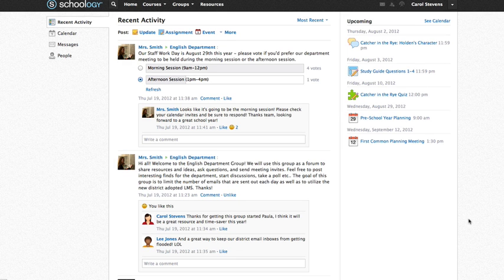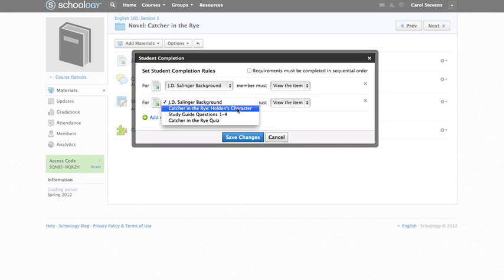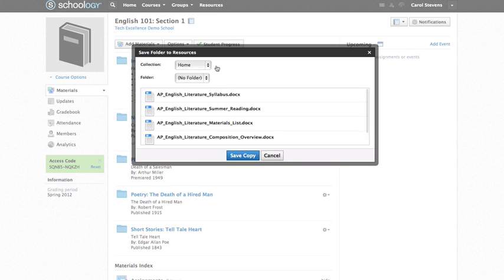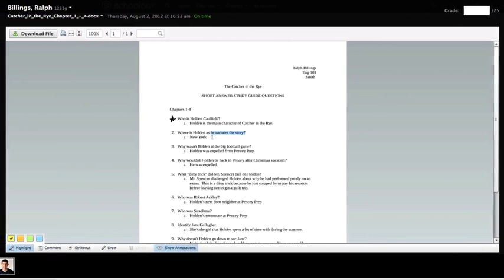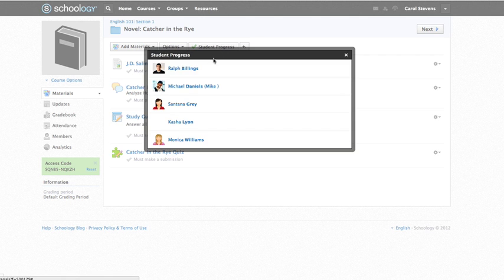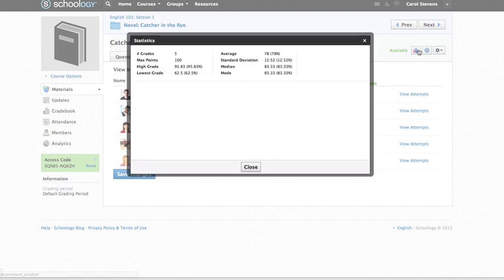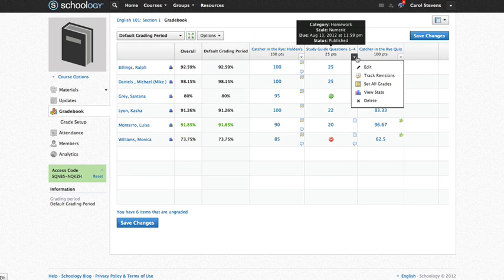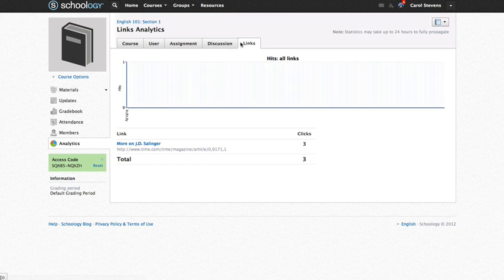Managing a Course